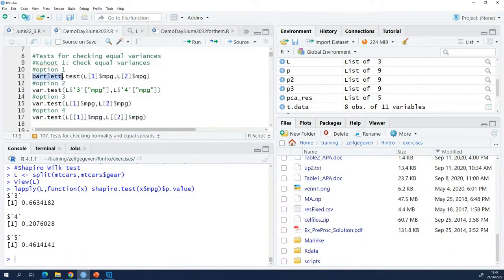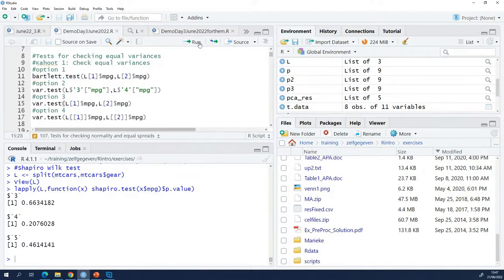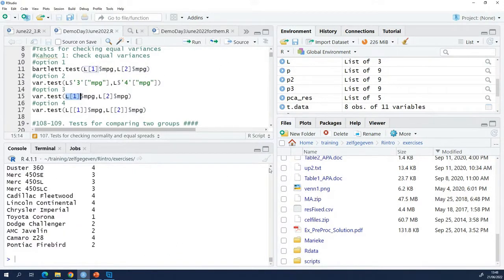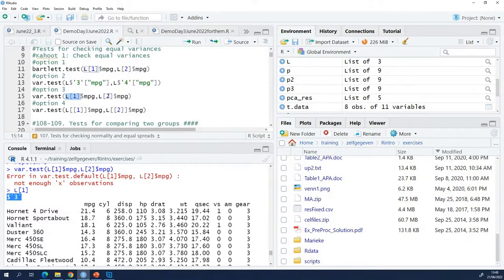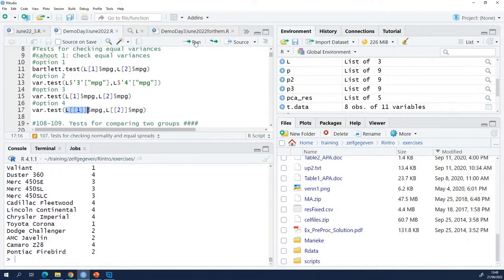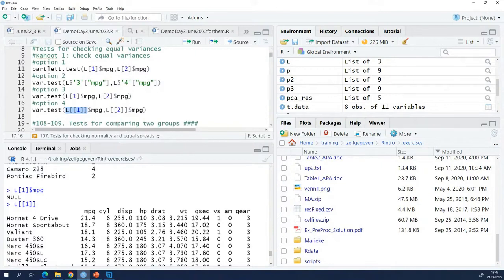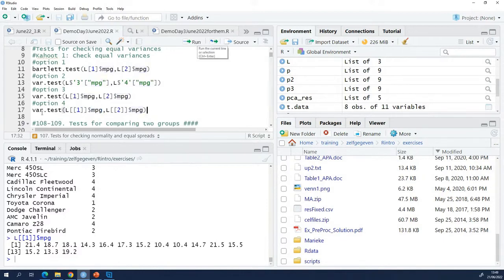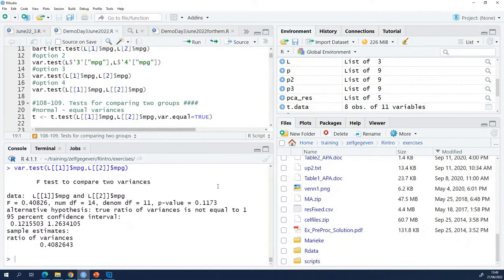R introduction: Solution exercise equal spreads 1 by VIB Bioinformatics Core